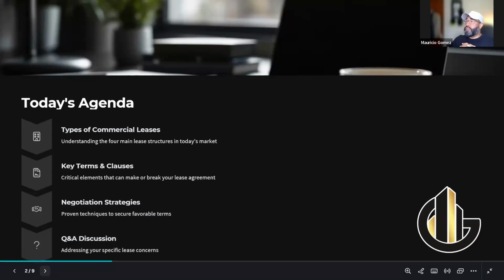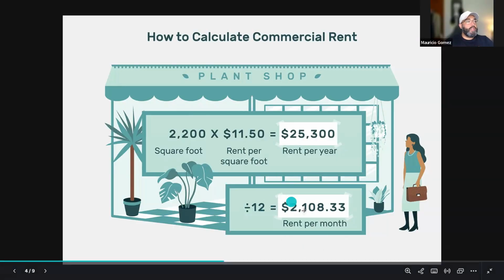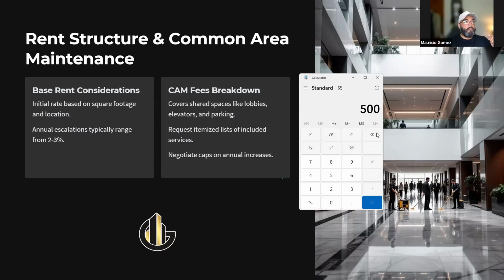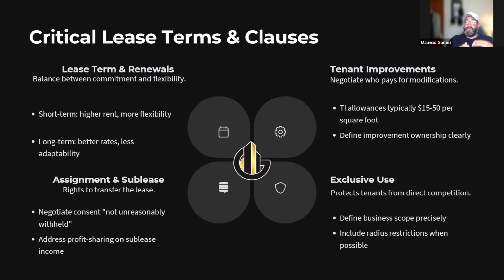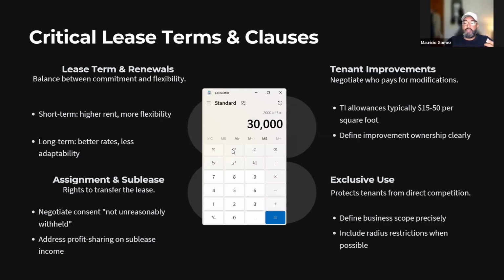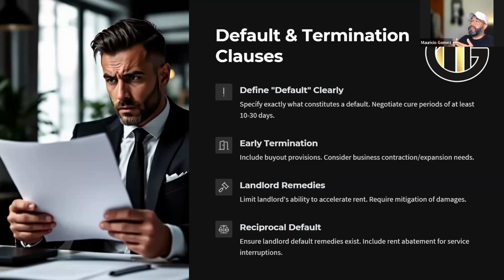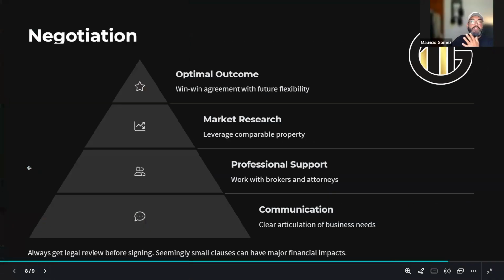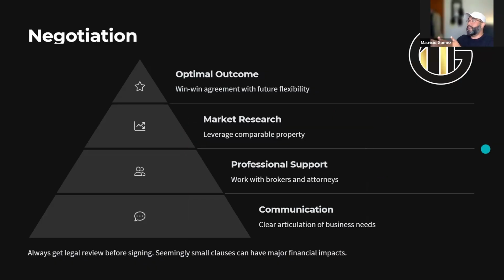The Ultimate Guide to Commercial Leases | Everything You Need to Know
If you want to understand commercial leases the right way, this is it.

In this video, I break down the fundamentals of commercial leasing in a clear, practical way—so you can confidently navigate deals, protect your clients, and avoid costly mistakes. Whether you’re a new agent, investor, or business owner, this guide will give you the foundation you need.

🔑 What You’ll Learn:

Different types of commercial leases (NNN, Gross, Modified Gross)
Key terms and clauses you must understand
How landlords structure deals
What to look out for before signing
Common mistakes that cost deals

🎯 My goal is to simplify commercial leasing so you can take action and actually use this knowledge in real deals.